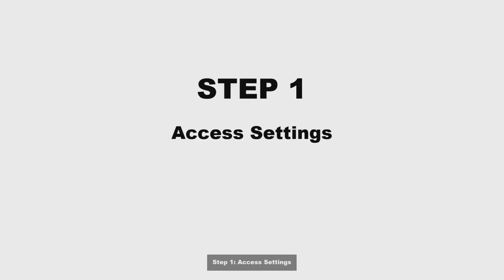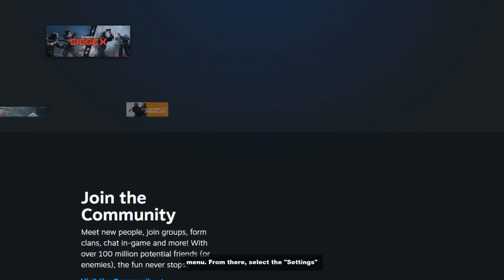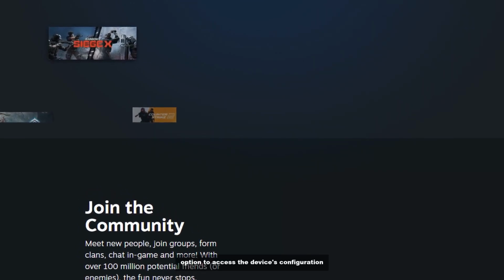How To Calibrate Steam Deck Voice Chat Not Working 2026 (STEP BY STEP)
In this video, we show you how to calibrate Steam Deck voice chat not working in 2026 with a step-by-step guide. If you're experiencing issues with voice chat on your Steam Deck, this tutorial will help you troubleshoot and fix the problem.